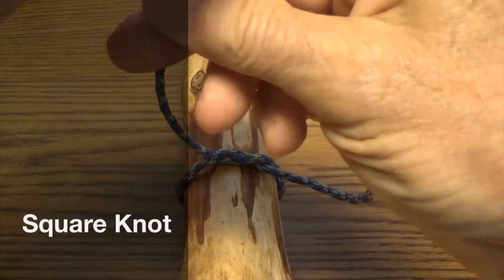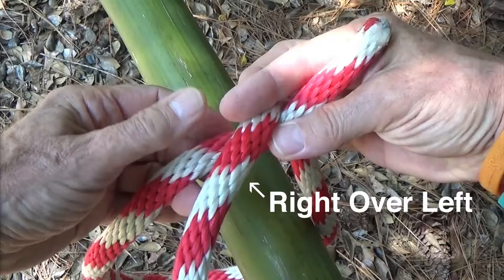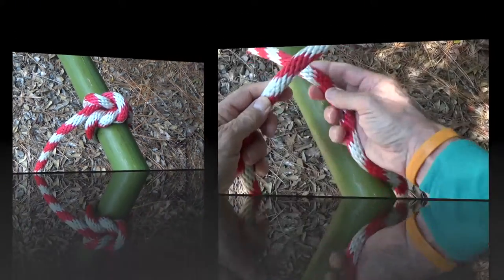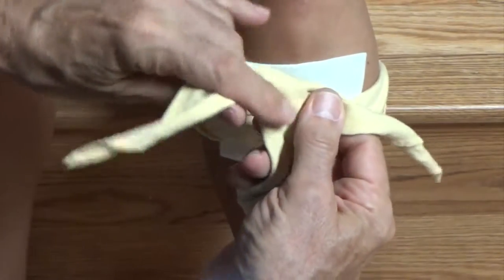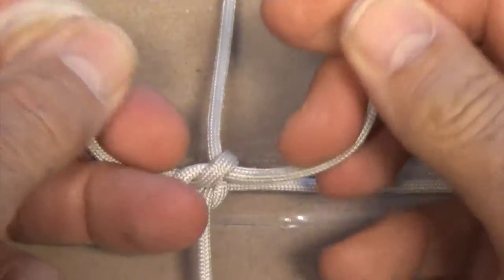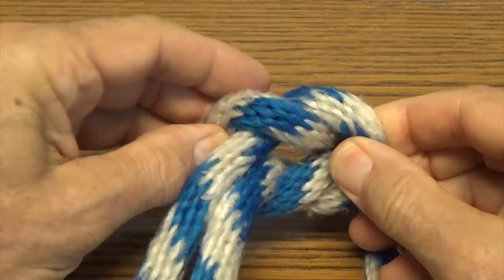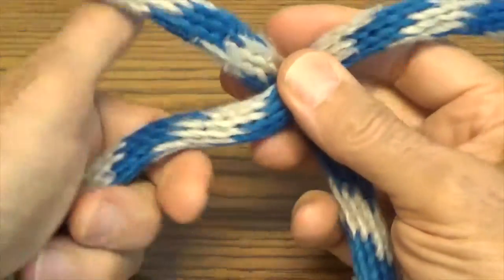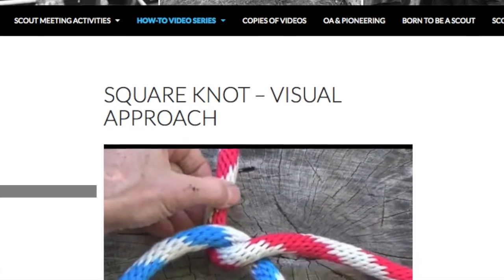How to Tie a Square Knot (Basic Approach)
The square knot is a binding knot. It’s used to hold an object or objects together or in place.